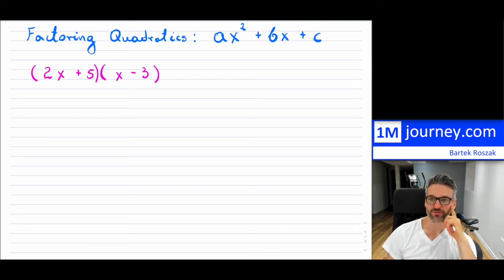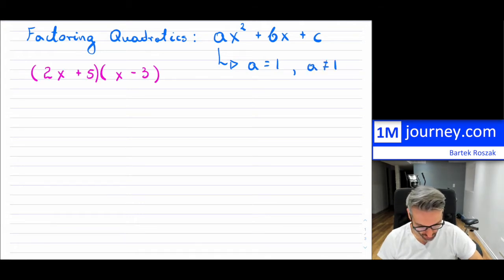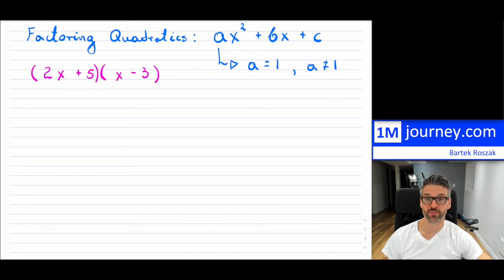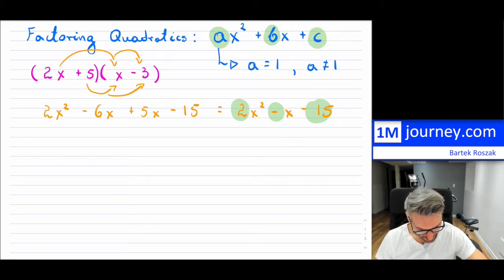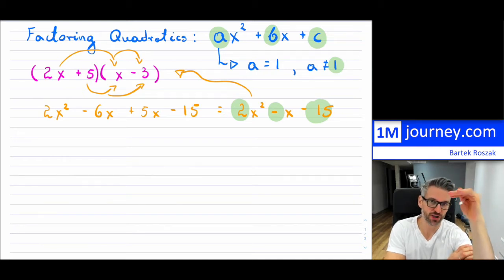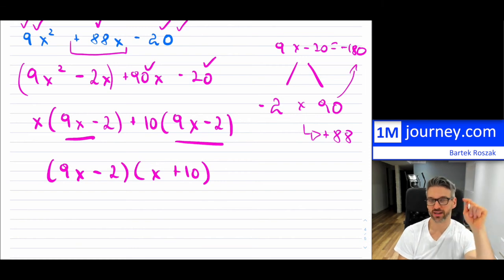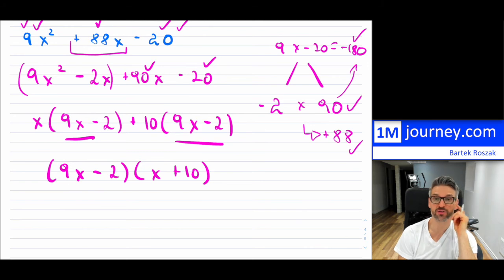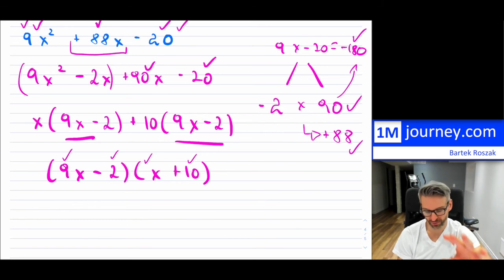Grade 10 Math - Factoring Quadratics ax^2 + bx + c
Decomposing ax^2 + bx + c into factors. Not an easy topic, but this should get you started on your way.